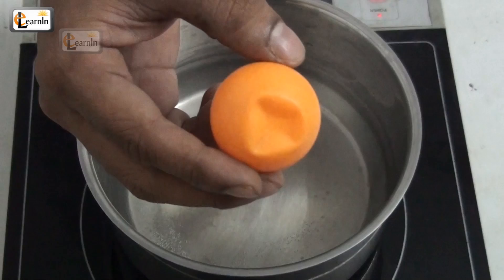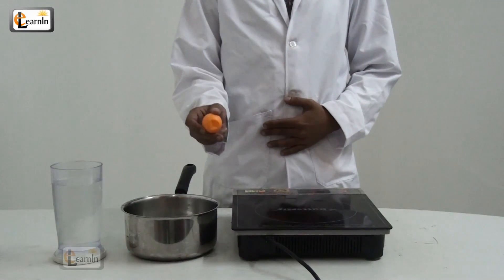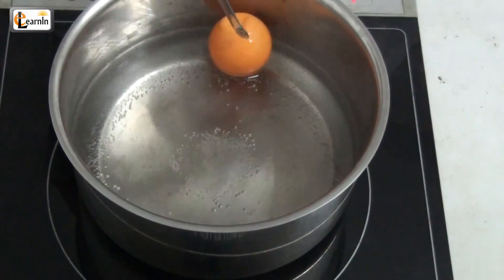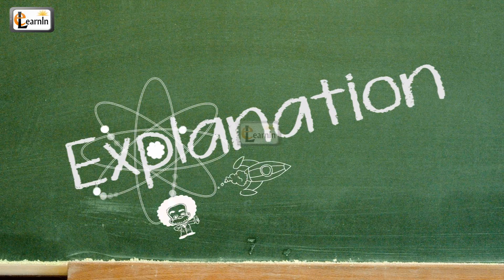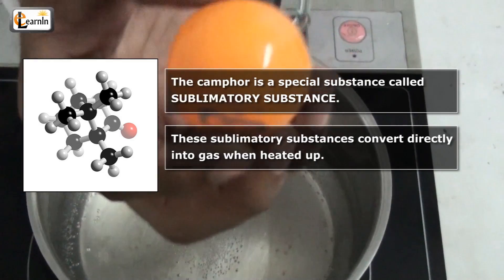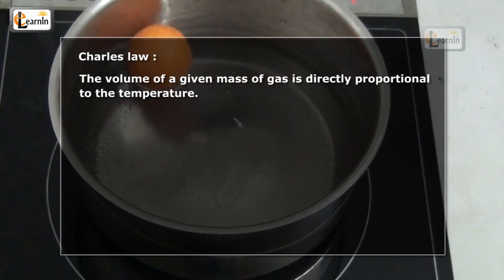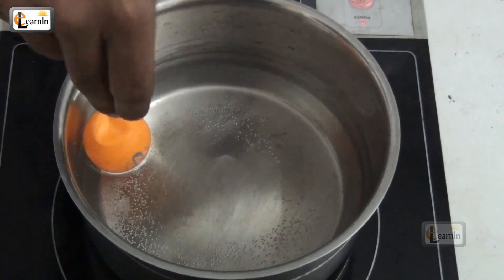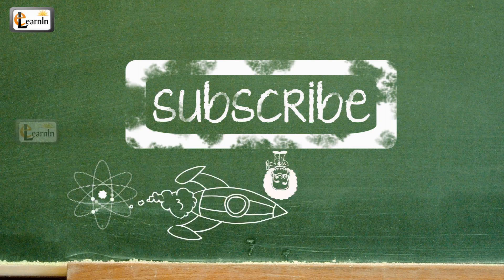Charles law demo | Ping Pong ball experiment | Simple Science Experiments video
Charles law demo | Ping Pong ball experiment | Science Experiments video

What would you do to a ping pong ball which is out of shape or crushed?
Trash it??
No, don't!
Here's a cool science trick to bring it back in to shape.
For this experiment, you'll need:
 Stove, or a burner
 Bowl of water
 Crushed Ping pong ball
Procedure
 Boil the water for about 3-5 minutes.
 Place the crushed ping pong ball in the boiling water.
 After some time, notice that ping pong magically comes back to shape.
 Don't forget to play with it... YAY!!

Explanation:
Ping pong balls are made up of plastic material called celluloid. Celluloid's are compounds which are made from nitrocellulose and camphor.
The camphor is a special substance called sublimatory substance. These sublimatory substances convert directly into gas when heated up.
The Camphor present in the ping pong ball also gets heated up and converts itself into gas and this gas expands on heating. This is because volume increases with temperature. This is known as the Charles law.
 Charles law states that "the volume of a given mass of gas is directly proportional to the temperature."
Charles law can mathematically represented with the equation
                                            V ∝ T
 Where V is the Volume of the body and
  T is the Temparature.

The increase in temperature will increase the volume of the gas which in turn increases the volume of the ball to the maximum extent possible. This increase in volume of gas pushes the crushed part out getting the ball back into shape.
Since you know the trick now, look out for the crushed Ping-Pong balls and turn them into brand new balls.